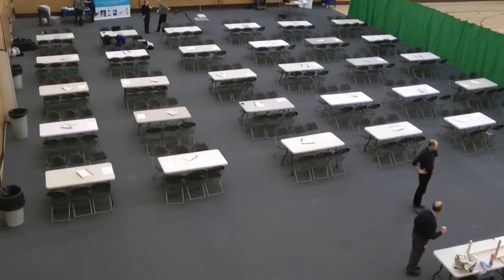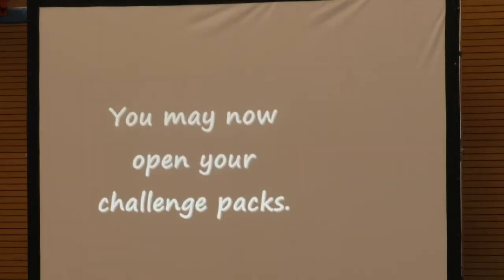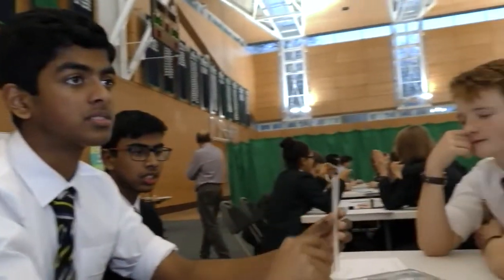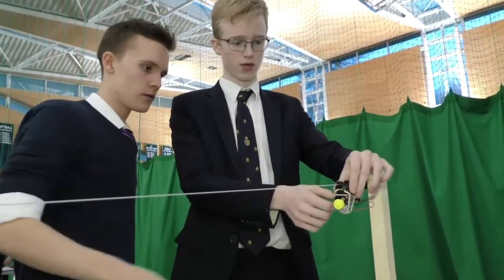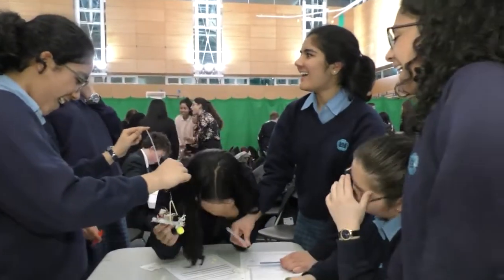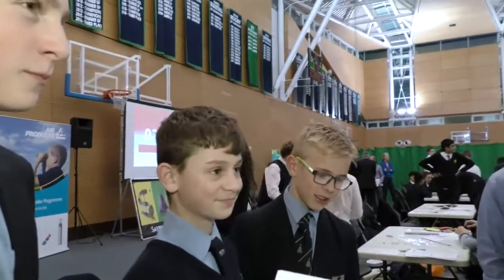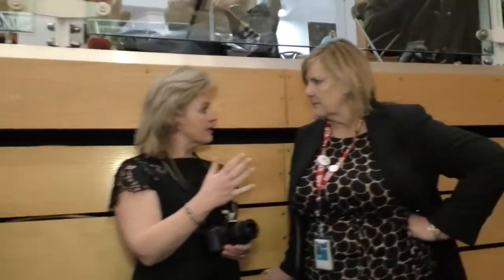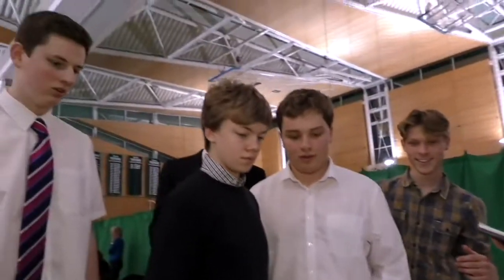SATRO Problem Solving Challenge Final 2018 - ACS Cobham International School - 22nd March 2018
Teams of six students in Key Stage groups 3-5 (Years 7-13) took part in one of the five area heats to compete for a space at the Grand Final which took place at ACS Cobham International School on Thursday 22nd March 2018. The teams were set a problem to solve, using only the materials provided, within a fixed time.